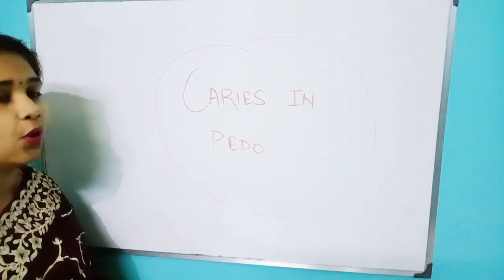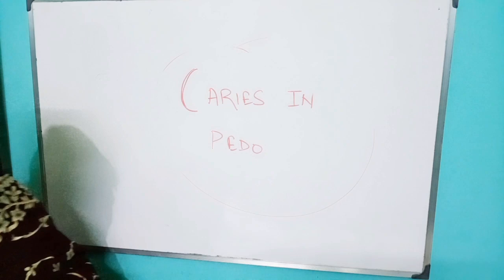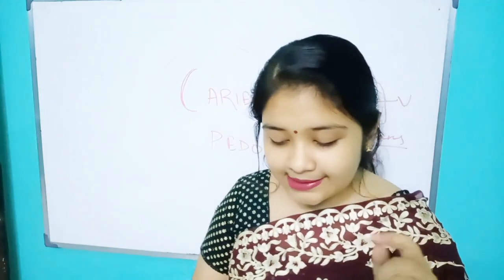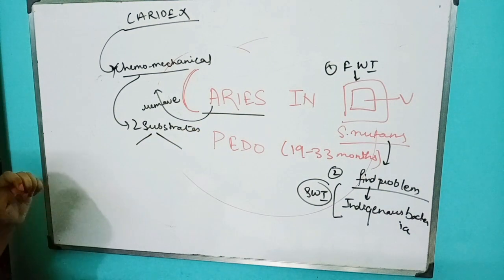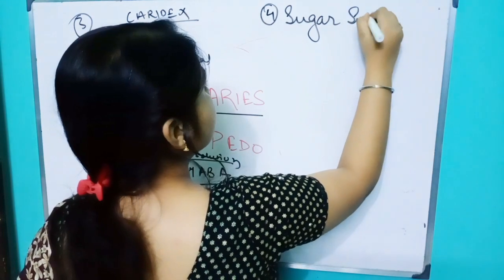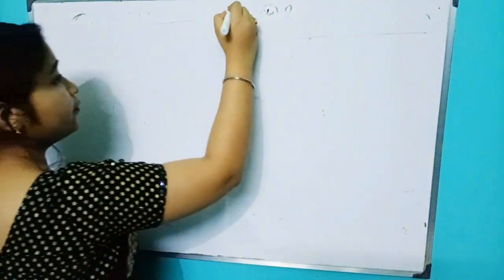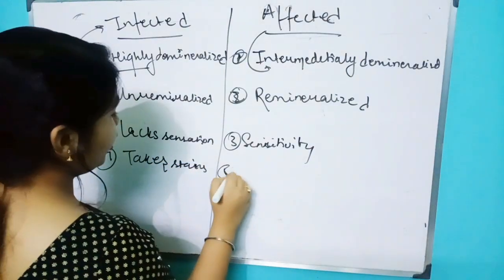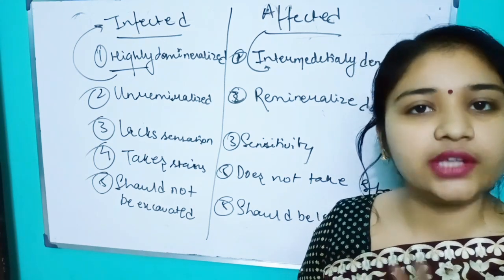Caries in pedo part 2